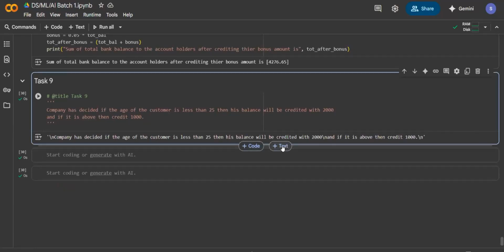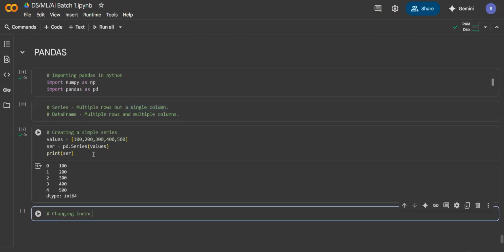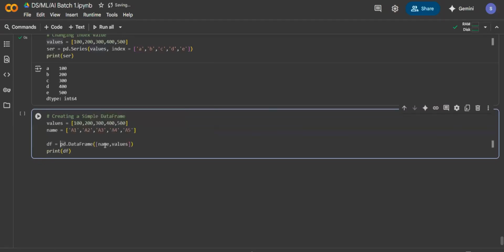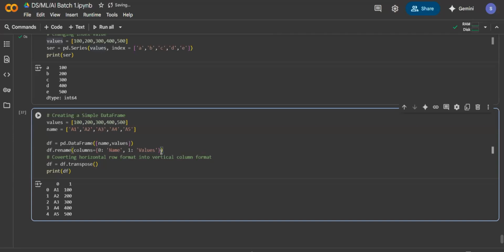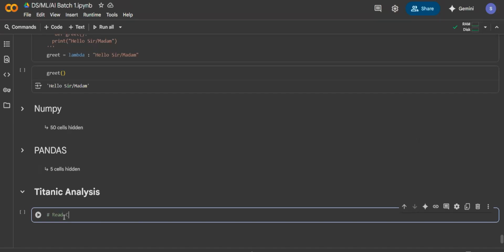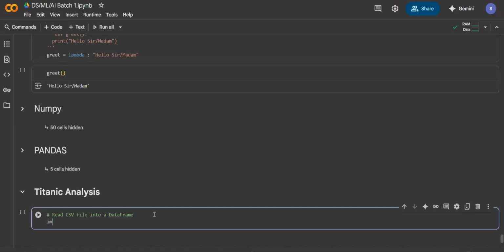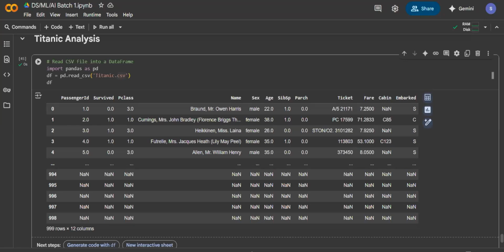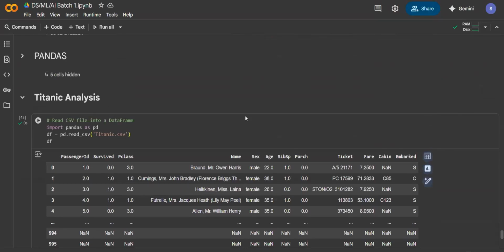CLASS 13 - Mastering Pandas in Python: Bright Future Institute's Beginner's Guide to Data Analysis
In this video by Bright Future Institute, we define what Pandas is—a powerful open-source library in Python used for data manipulation and analysis. We explain how Pandas works by providing flexible data structures, like DataFrames, to handle and analyze data efficiently. We discuss why Pandas is essential for data analysis—enabling easy cleaning, transformation, and exploration of datasets. Finally, we show how Pandas integrates with machine learning workflows, allowing you to prepare data for models, conduct exploratory analysis, and streamline feature engineering.